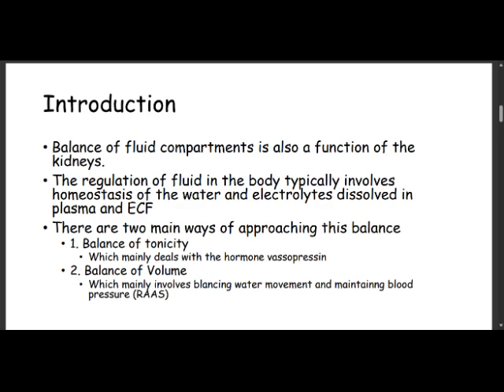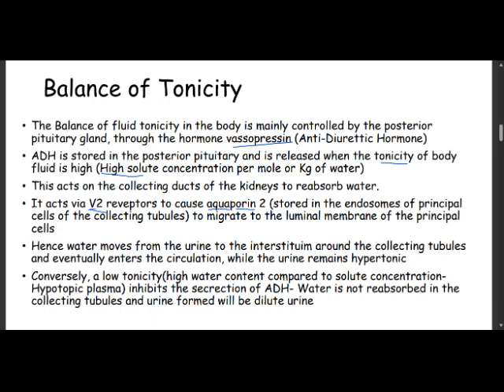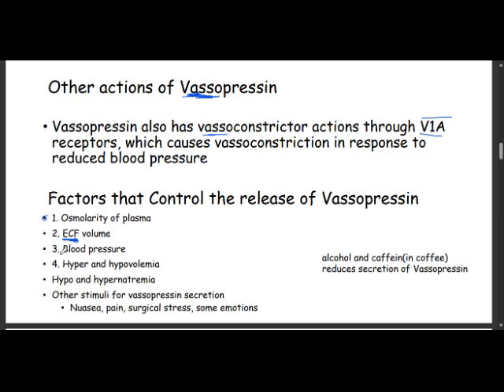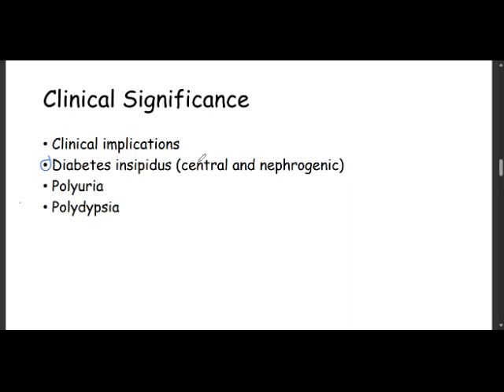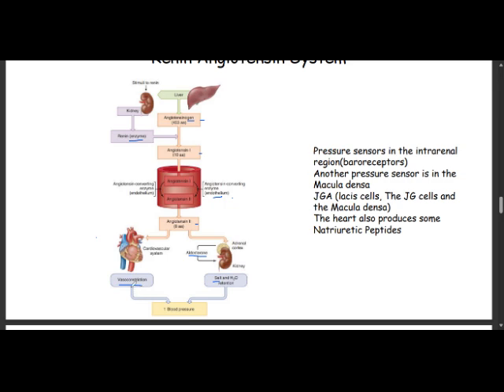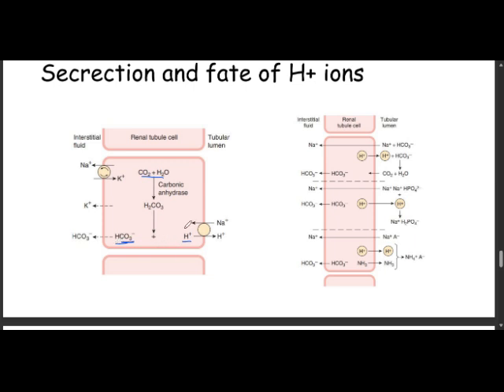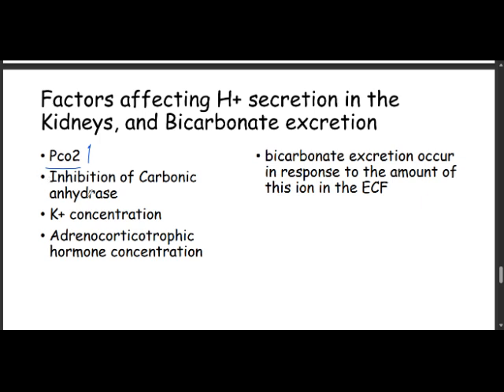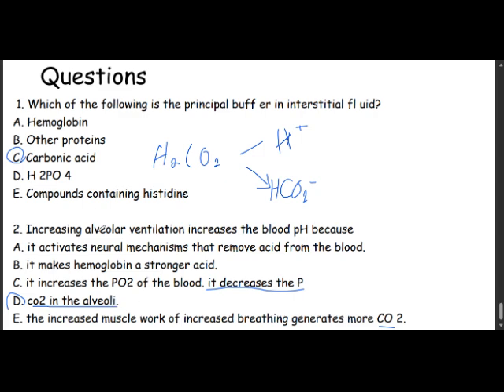Renal phsyiology part 2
A brief overview and continuation of the second part of renal physiolofy. In this video we cover Regulation of Extracellular fluid and control of pH by compensatory mechanisms of the kidneys